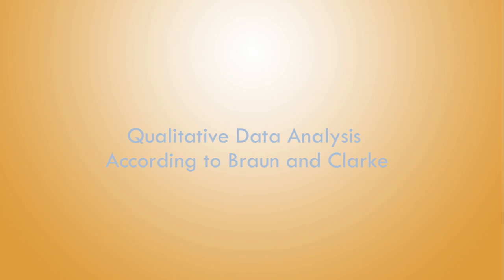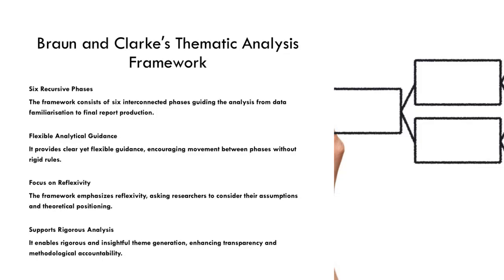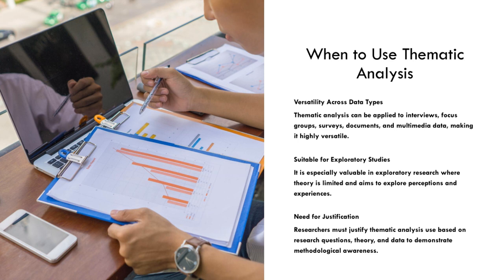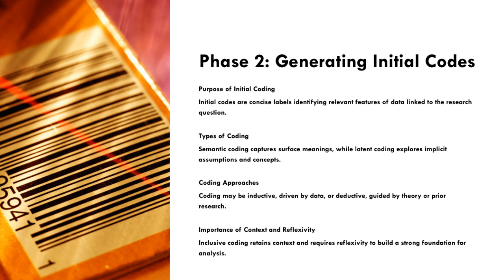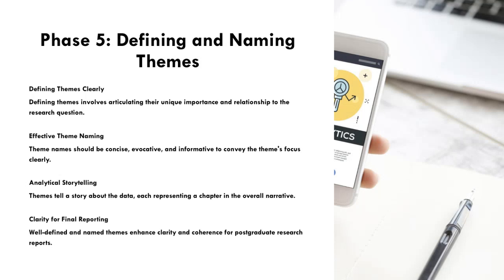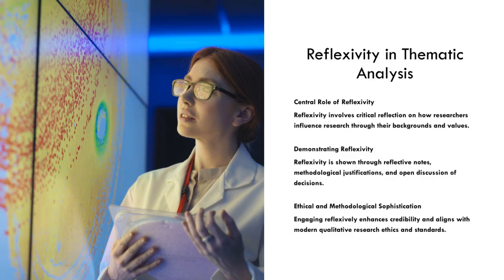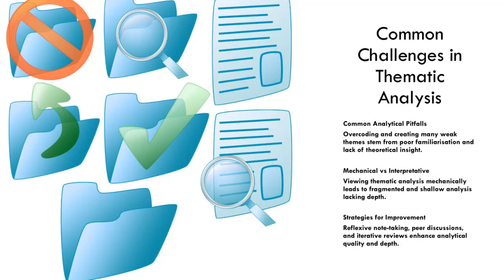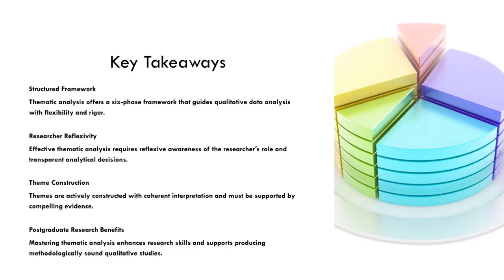QUALITATIVE DATA ANALYSIS ACCORDING TO BRAUN AND CLARKE